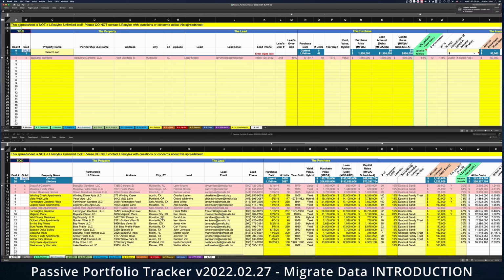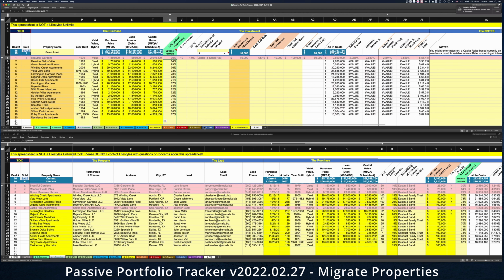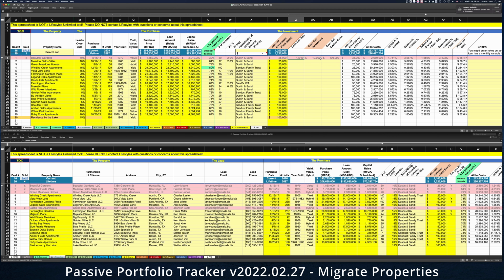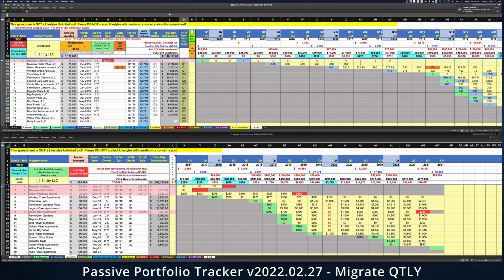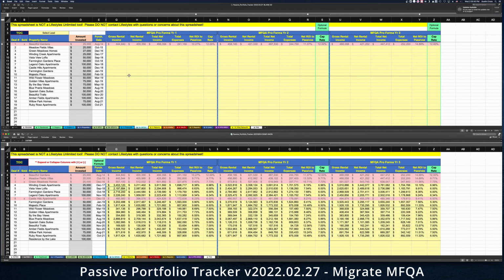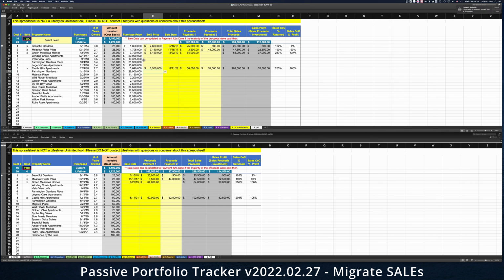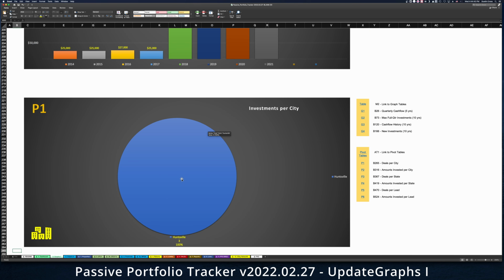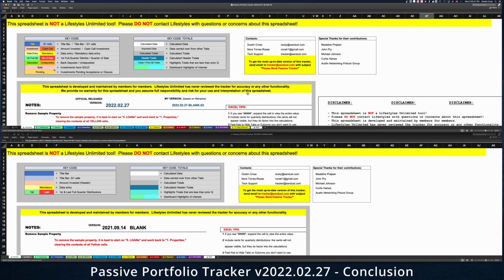v2022.02.27 - Passive Portfolio Tracker - Migrating Data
An overview of how to migrate your data from v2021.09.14 into the newly released v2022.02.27 of the Passive Portfolio Tracker spreadsheet.

00:00 - Introduction
00:34 - Migrate Properties
09:14 - Migrate QTLY
14:15 - Migrate Financials
15:48 - Migrate MFQA
17:14 - Migrate LOANs
18:44 - Migrate SALEs
20:07 - Migrate Reports
21:52 - Migrate Links
23:02 - Migrate PFS SREO
23:17 - UpdateGraphs I
26:00 - UpdateGraphs II
27:50 - Conclusion